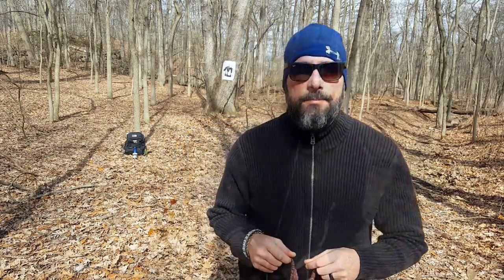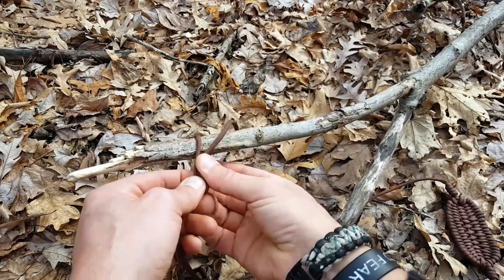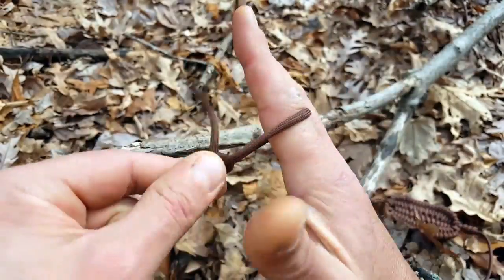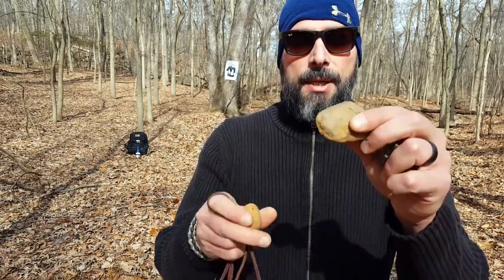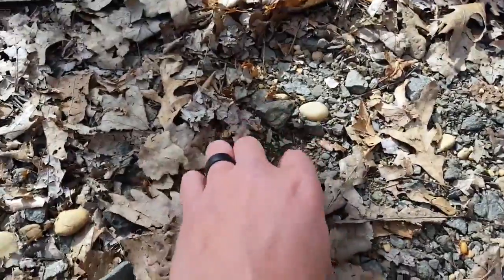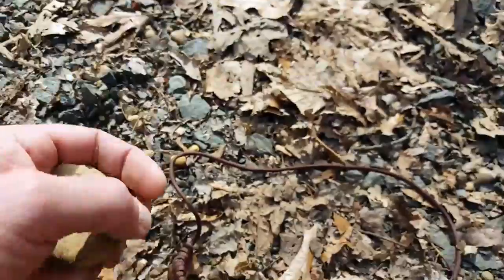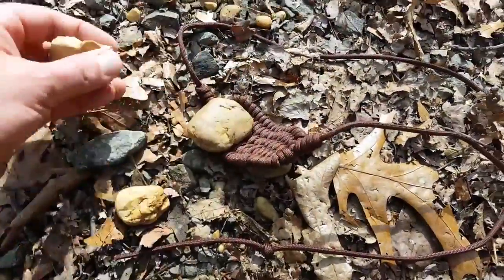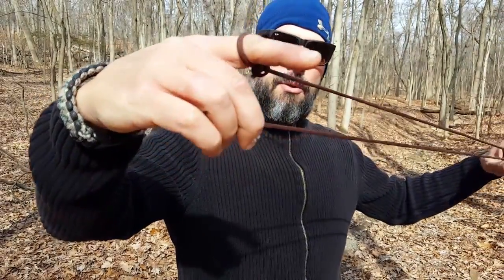Using A Shepherd's Sling Tutorial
Do you want more survival and tactical reviews?

or check out
for reviews on our popular products and information on survival and prepping.